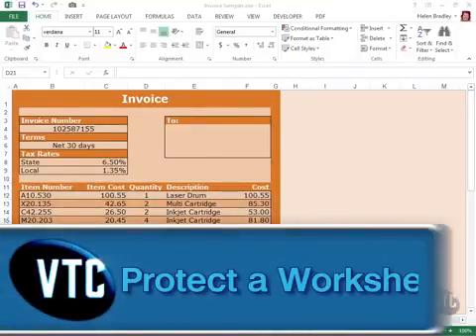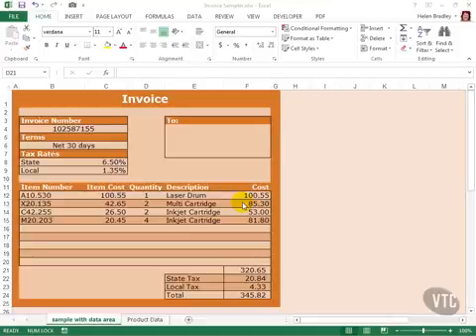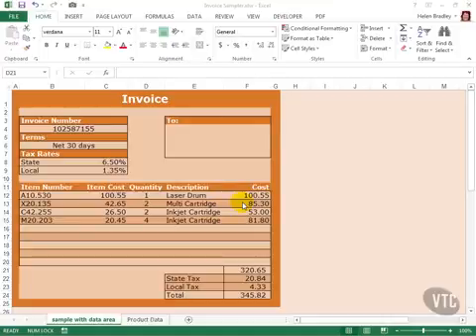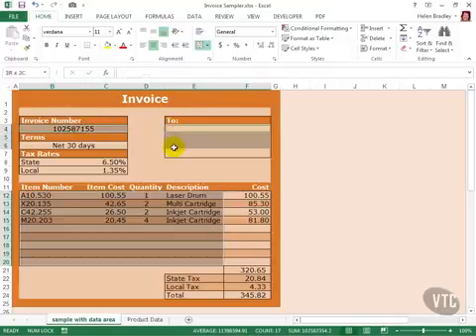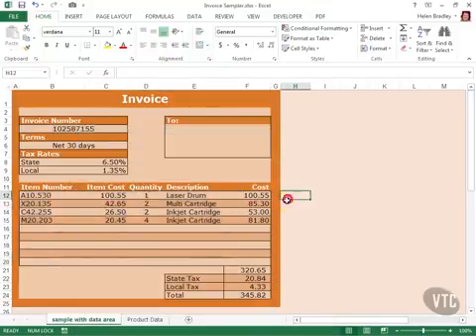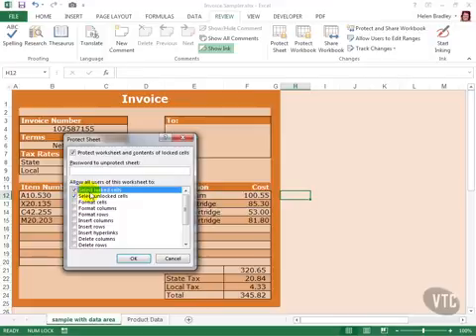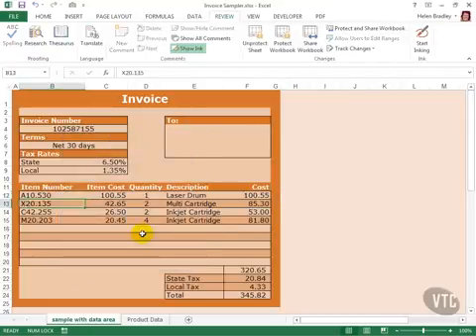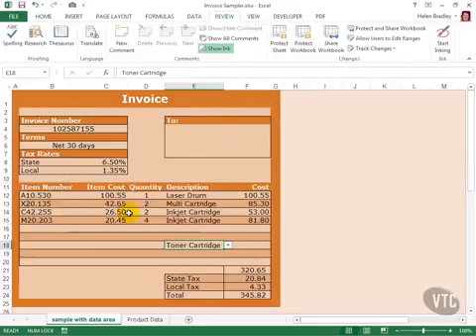Microsoft Excel 2013 Tutorial 104 Protect a Worksheet